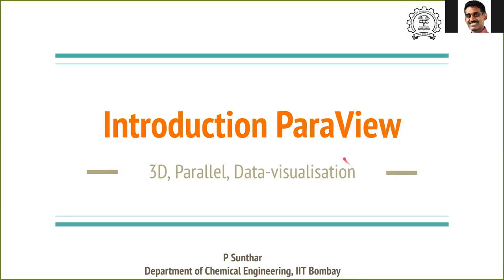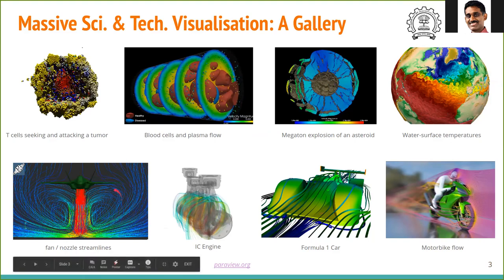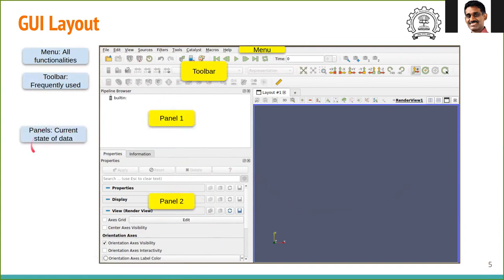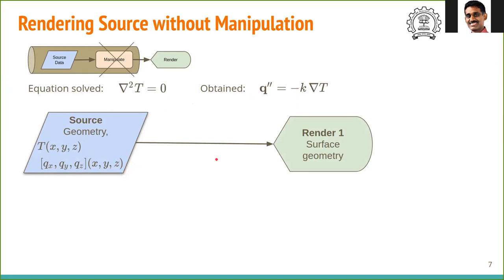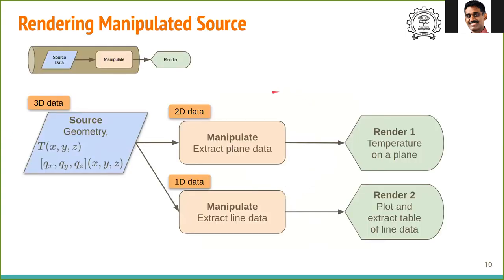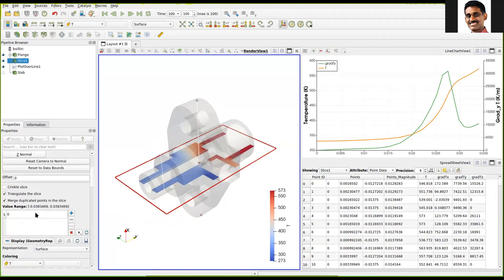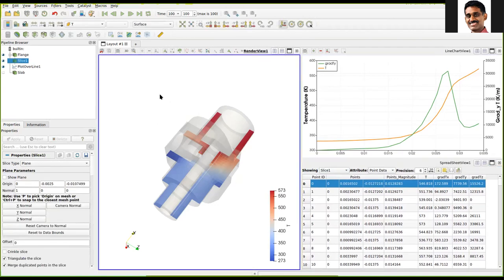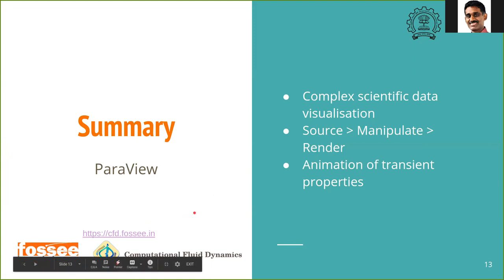HT 3.4 Introduction to ParaView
Lectures delivered in IIT Bombay, Department of Chemical Engineering
CL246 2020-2 (or Jan 2021)

Creative Commons (CC): BY-SA